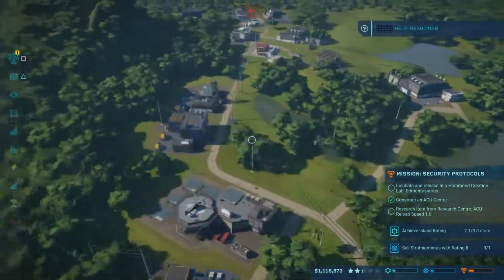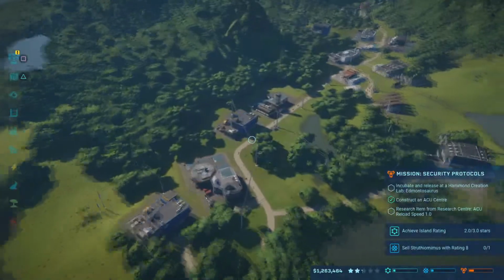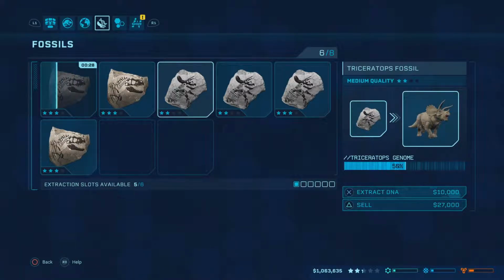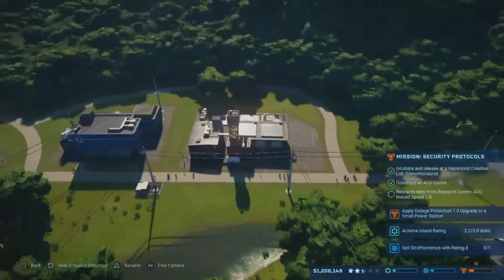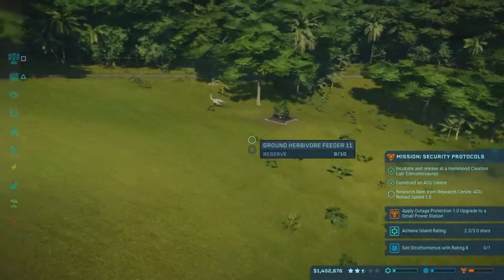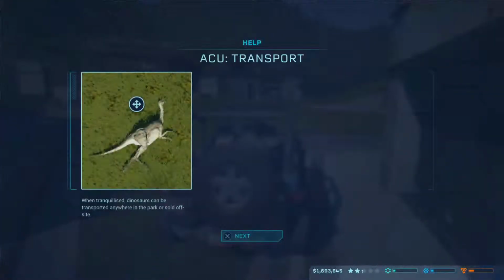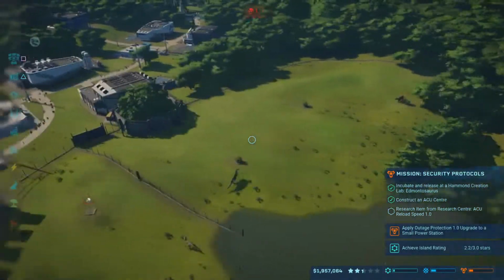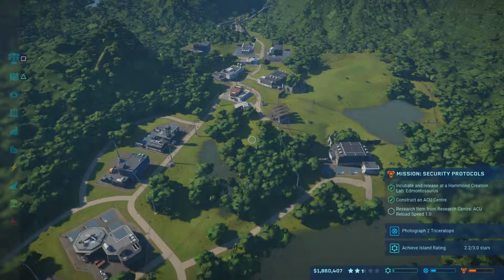JURASSIC WORLD EVOLUTION Walkthrough Gameplay Part 5 - EDMONTOSAURUS (PS4 Pro)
Jurassic World Evolution Gameplay Walkthrough Part 5 of the Jurassic World Evolution Campaign including The Intro and Story for PS4 Pro, Xbox One X and PC.
Jurassic World Evolution is a business simulation video game developed and published by Frontier Developments. The game was released on June 12, 2018 for Microsoft Windows, PlayStation 4 and Xbox One.